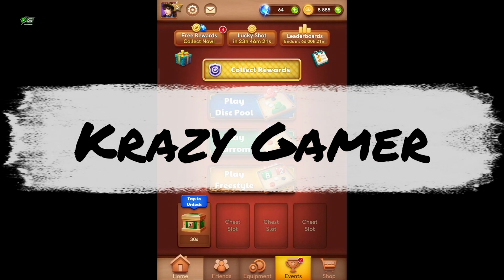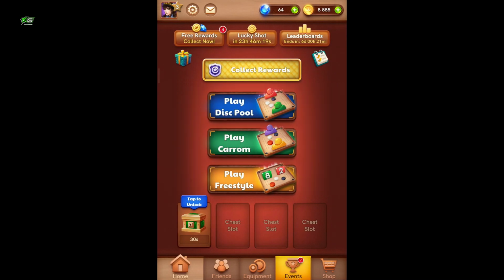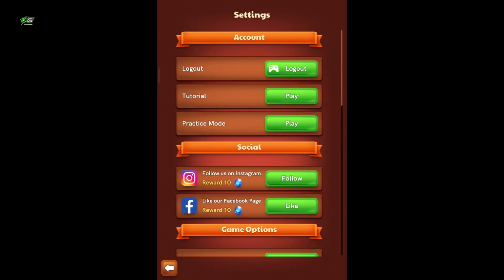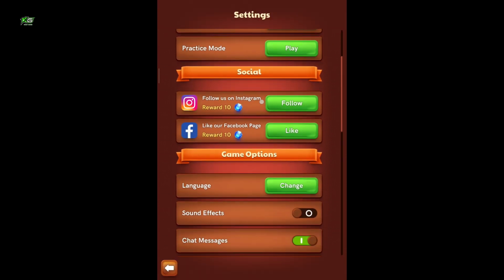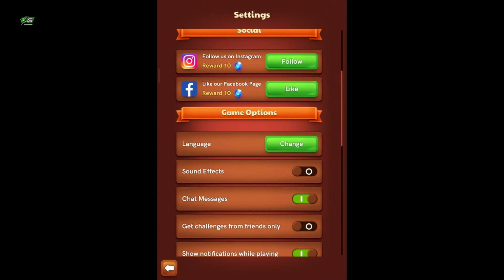How to Disable Chat in Carrom Pool – Quick & Easy Guide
Getting distracted by chat messages while playing Carrom Pool? Don’t worry! In this simple tutorial, I’ll show you how to disable chat messages step by step so you can focus on winning your matches. Whether you’re a beginner or just want a cleaner game interface, this guide makes it super easy to follow.